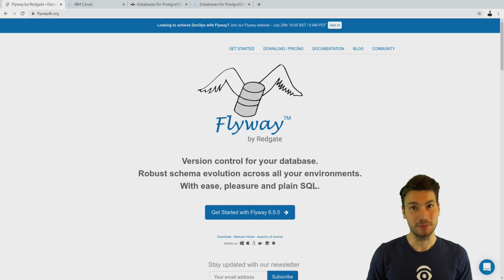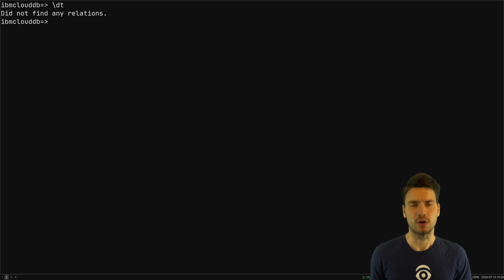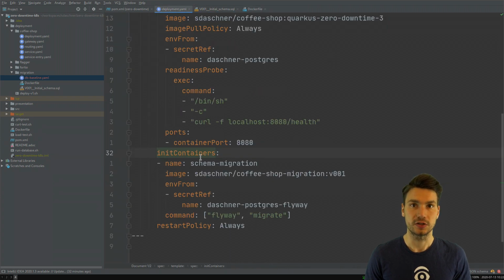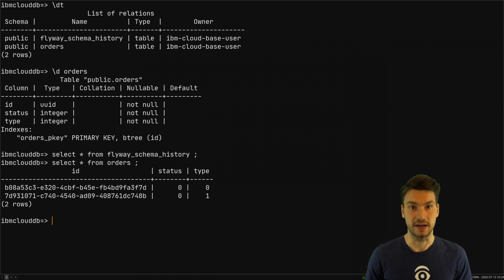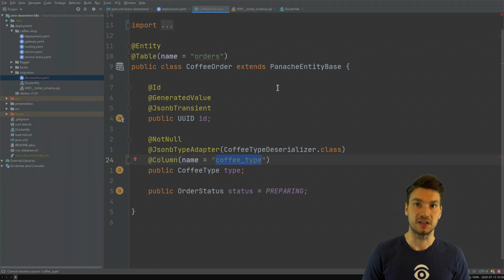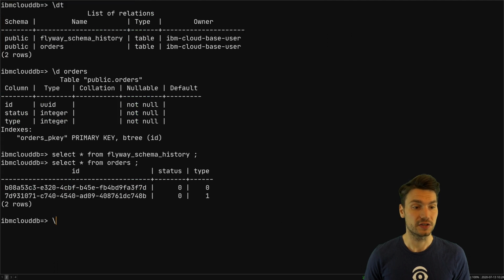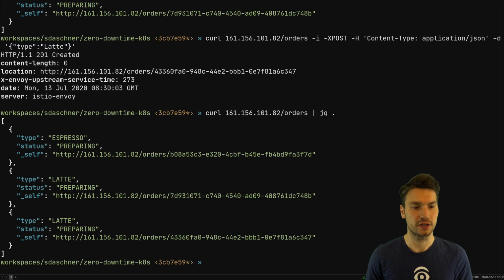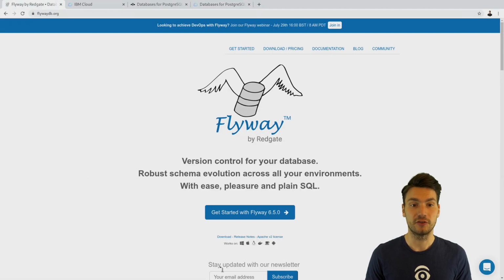Database migrations in Kubernetes applications with Flyway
In this video I'll show how to migrate databases with Flyway in managed Kubernetes environments.